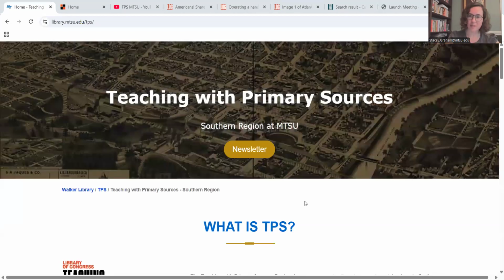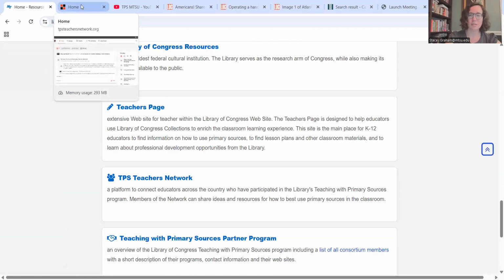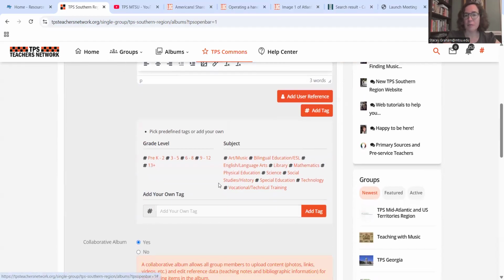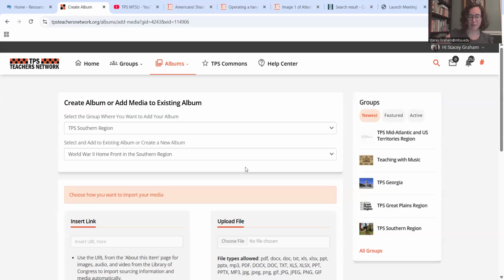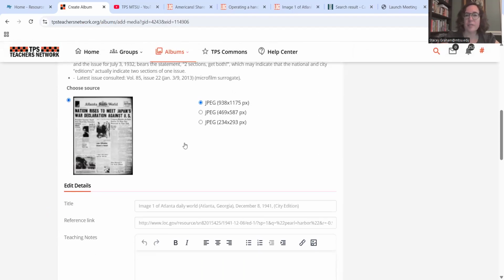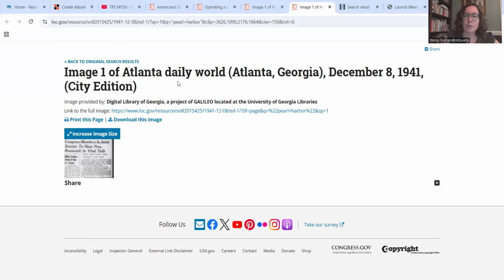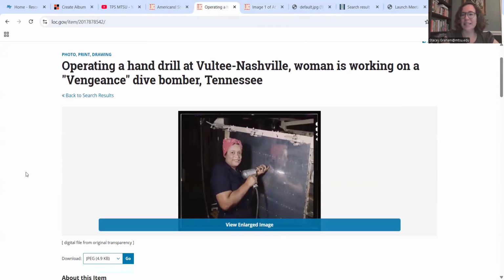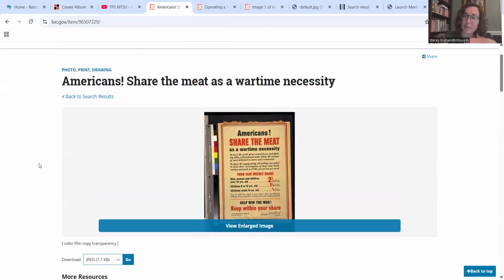How To Make an Album in the TPS Teachers Network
Follow me as I build an album of primary sources on "The World War II Home Front in the Southern Region" to demonstrate how to create and add various media to an album in the TPS Teachers Network. For more information on how to do this, consult the instructional videos in the Help Center on the Network (under FAQ--Albums). For more on the WWII home front in Tennessee, check out our curriculum